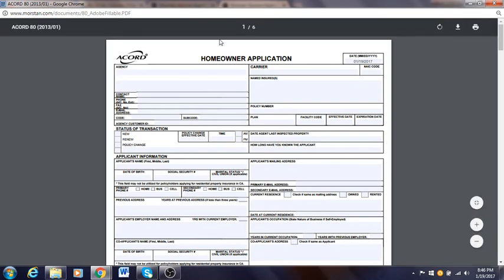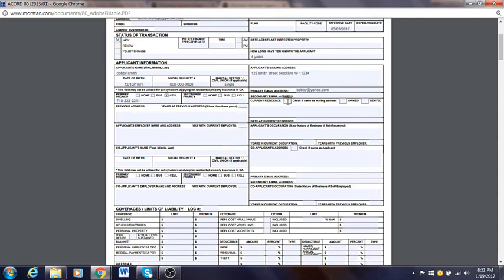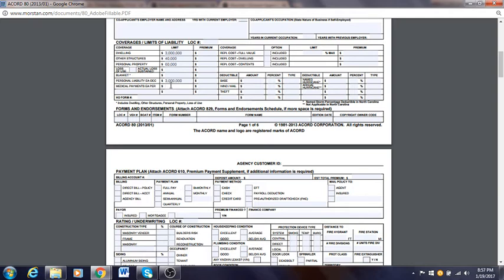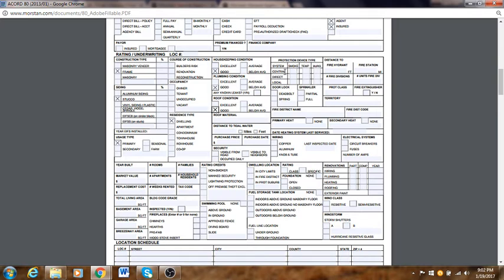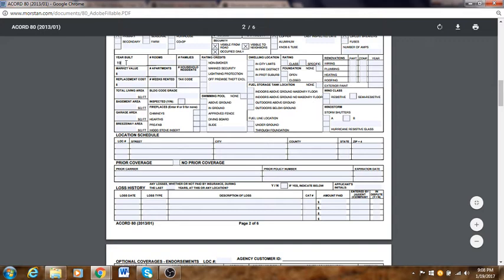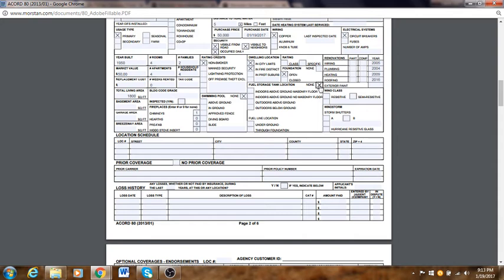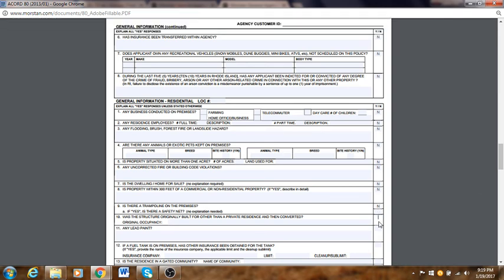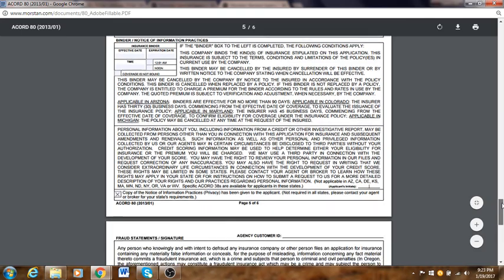Homeowner accord application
This video will show you on homeowner accord applicatio form